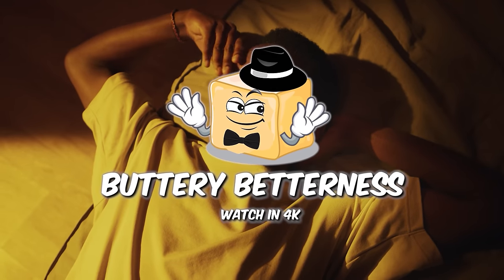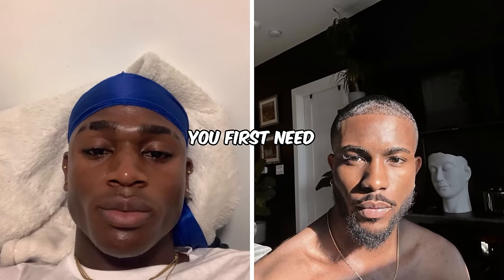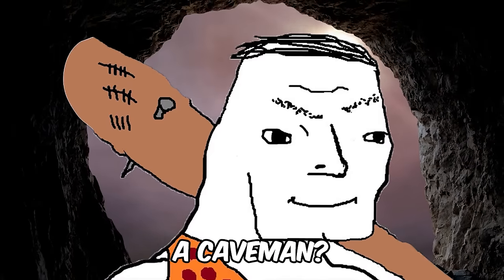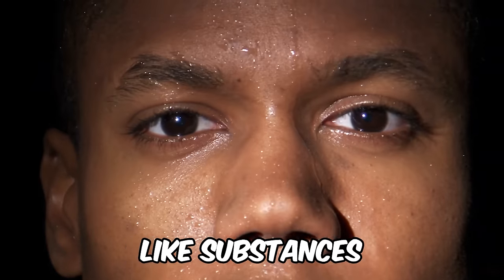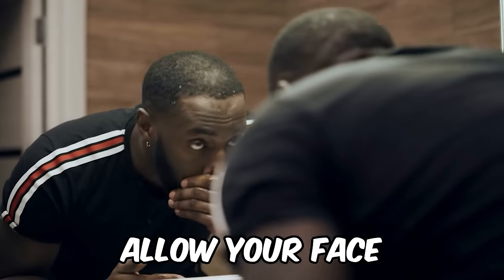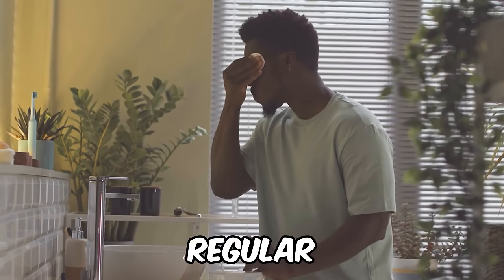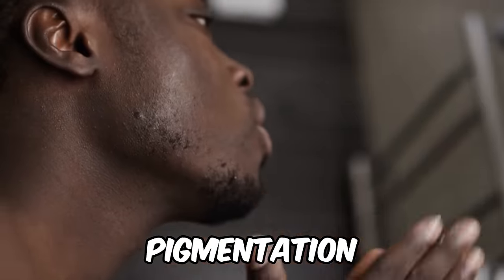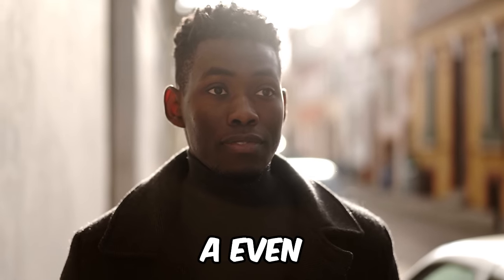How to Get Glass Skin for Black Men ( On a Budget )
Are you a black man looking to achieve glass skin without breaking the bank? Look no further! This video will guide you through a powerful and affordable glass skincare routine specifically tailored for black men.

➜ LINKS TO PRODUCT FEATURED IN THIS VIDEO

►US Links◄
➜ 1.
➜ 2.
➜ 3. Buy Paulas Choice 2% BHA Liquid Salicylic Acid Exfoliant
➜ 4. COSRX Snail Mucin 96% Power Essence
➜ 5.
➜ 6.
➜ 7.
►UK Links◄
➜ 1.
➜ 2.
➜ 3. Salicylic Acid 2% BHA Liquid Exfoliant
➜ 5.
➜ 6.
➜ 7.
►CA Links◄
➜ 1.  Buy Byoma Milky Oil Cleanser - xxxxxx
➜ 2.
➜ 5. Buy BYOMA Moisturizing Gel-Cream - xxxxx
➜ 6. Buy Haruharu Wonder Black Rice Sunscreen - xxxxx
➜ 7.

ADDITIONAL RECOMMENDED PRODUCTS

I make videos on Growth, self-improvement, and Betterness. If you liked This One

Timecodes
0:00 - how to get glass skin on a budget
0:35 - Korean skin care routine for black men
1:17 - what is glass skin
1:59 - How to Get Glass Skin for Black Men
2:30 - double cleanse
3:53 - exfoliate
5:21 - double moisturize
7:38 - sunscreen

How to Get Glass Skin on a budget
glass skin
how to get glass skin
skin care
How to Get Glass Skin for Black Men
korean skincare routine
korean skincare routine for men
korean skincare for black men
skin care tips for men
skin care tips
glass skin skincare for black men
budget glass skin
how to get glass skin for men
korean skincare routine for black men